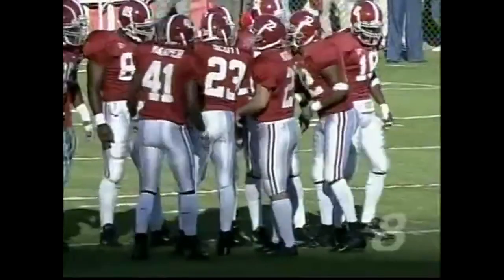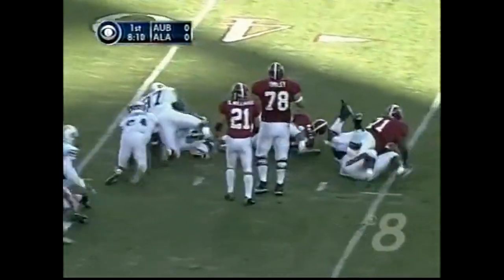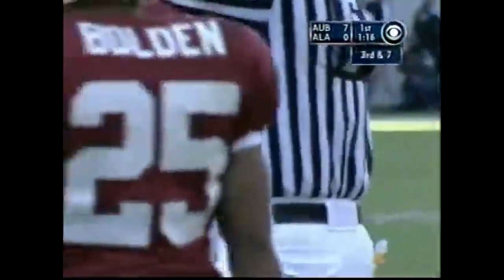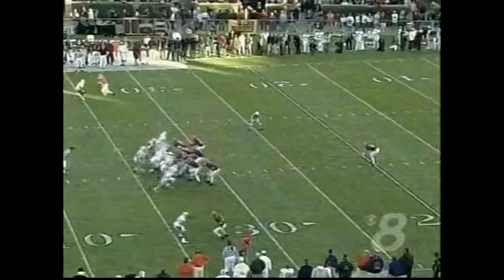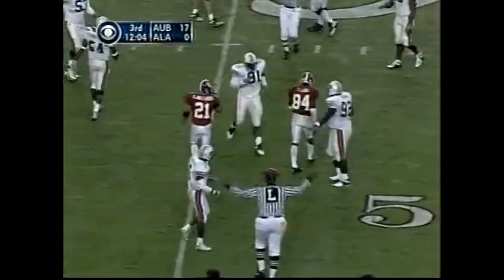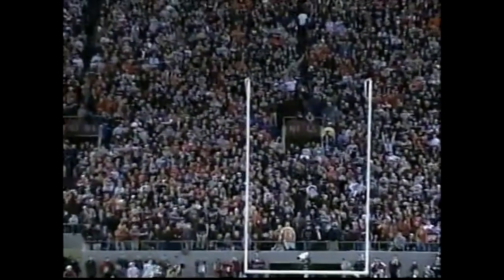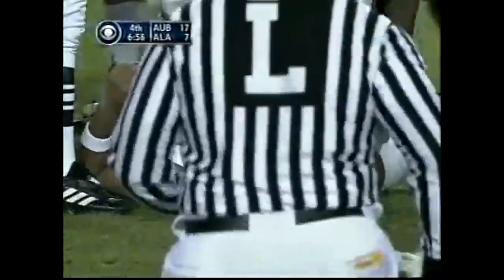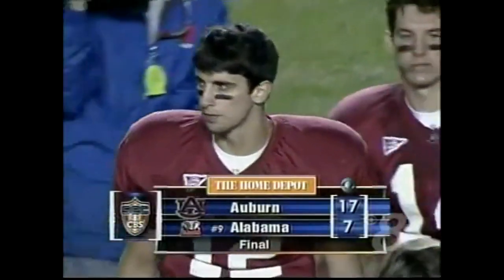2002 Iron Bowl, Auburn at #9 Alabama (Highlights)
The 7-4 Auburn Tigers traveled to Bryant-Denny Stadium in Tuscaloosa, AL to face the 9-2, #9 Alabama Crimson Tide.